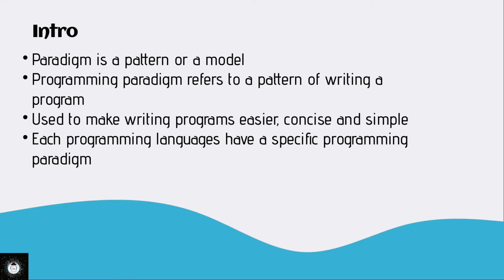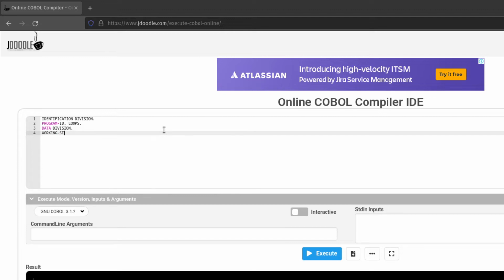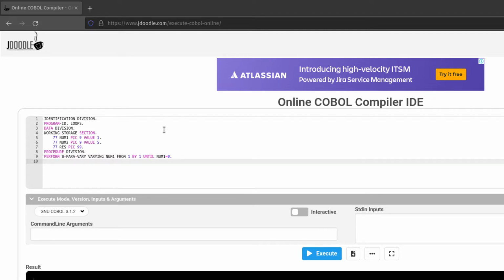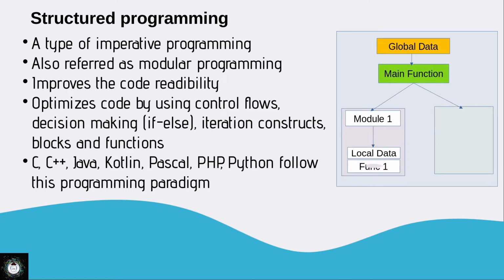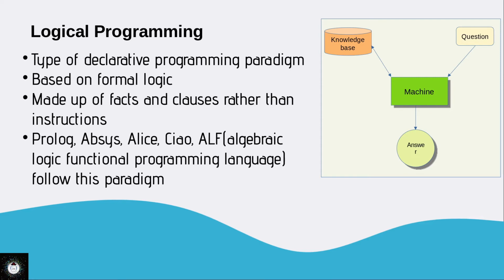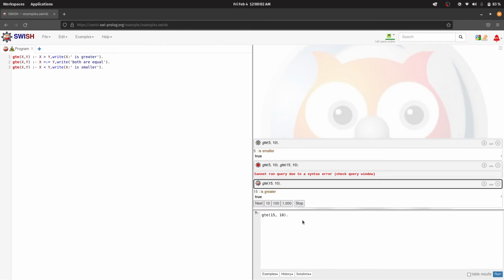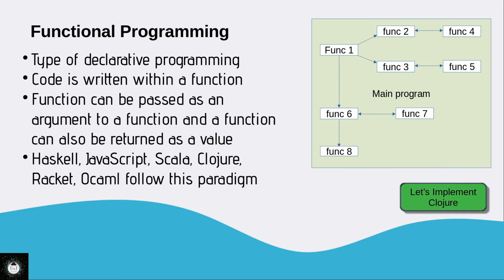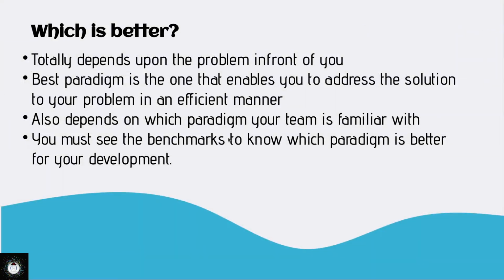Programming Paradigm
Hey folks. Know more about programming paradigm.